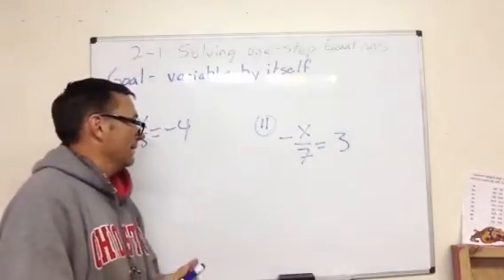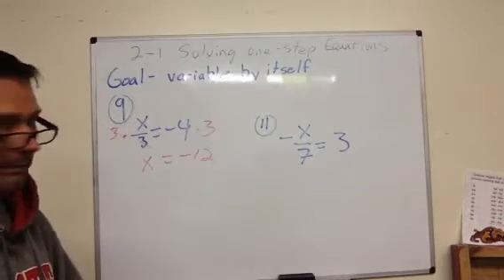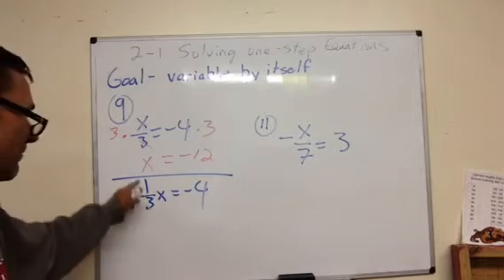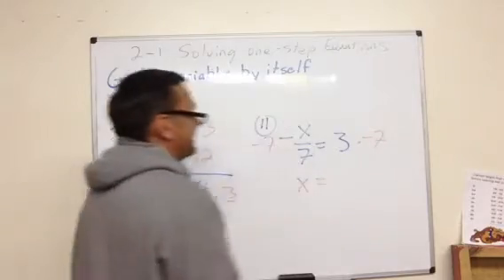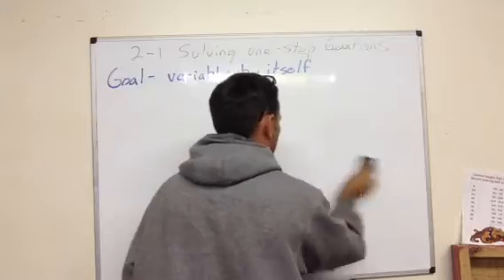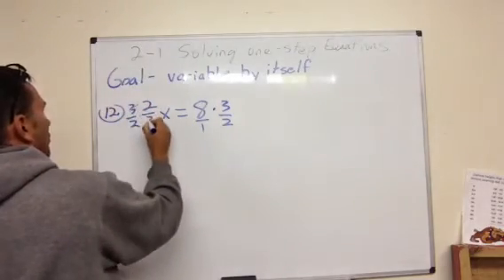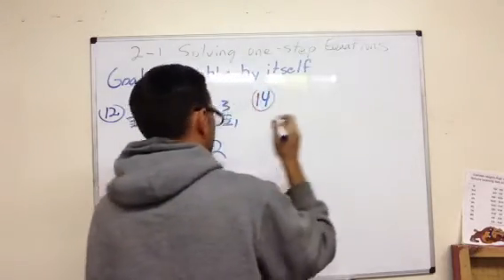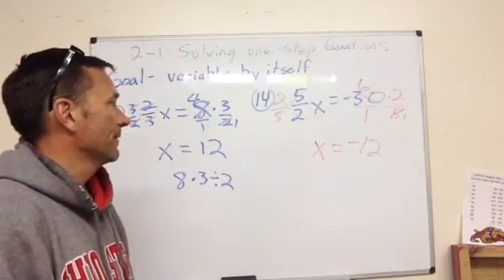Solving one step equations. Part 2